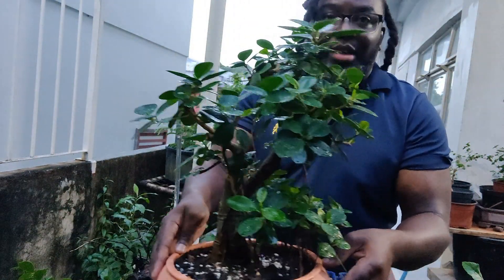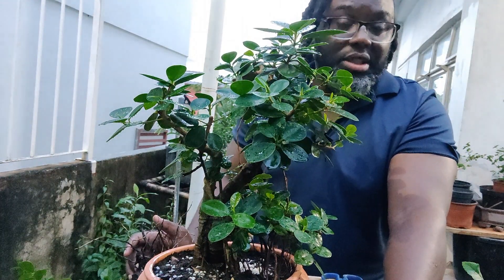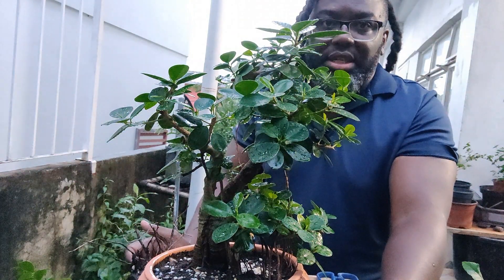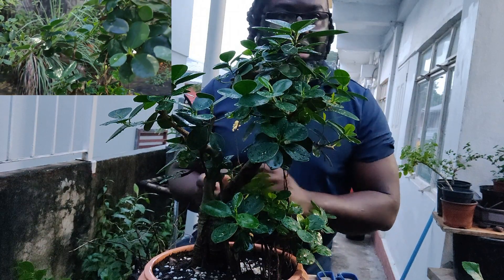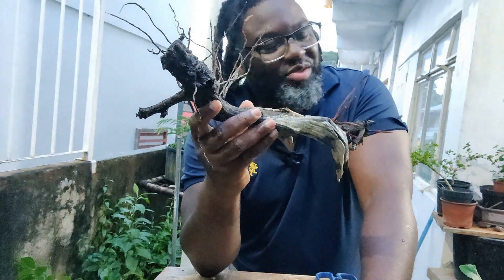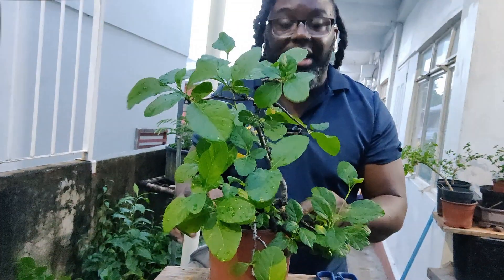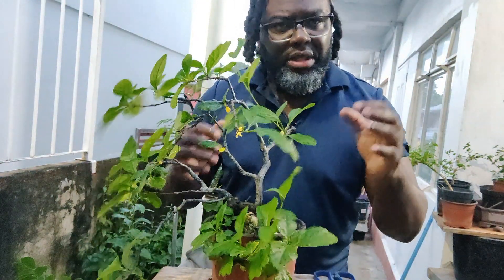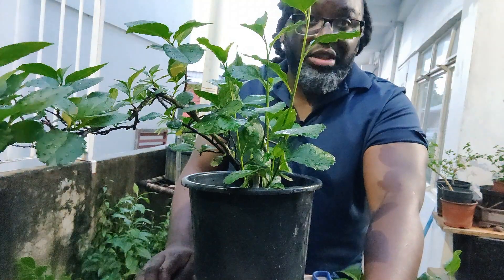Bonsai updates, and wishing the world a very Merry Christmas - Try Bonsai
I wish the global bonsai fraternity a Merry Christmas and I'm also taking the opportunity to give some updates and a few of my more recent bodies of work.